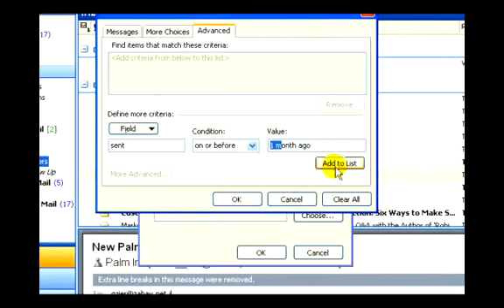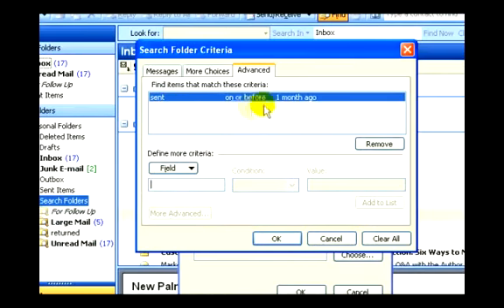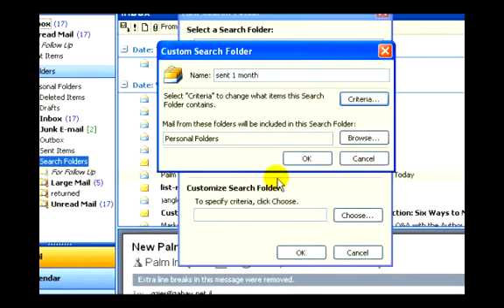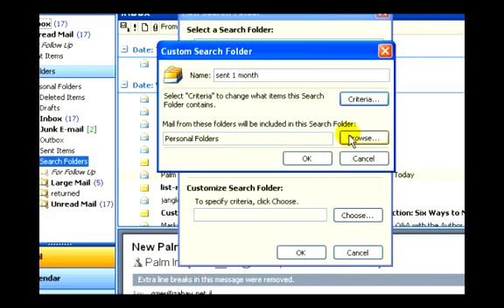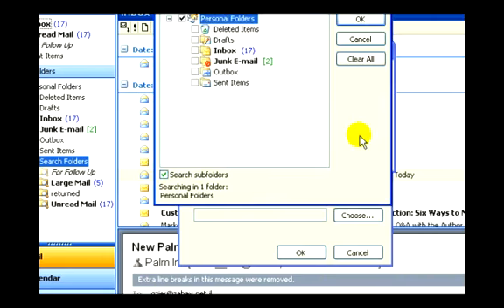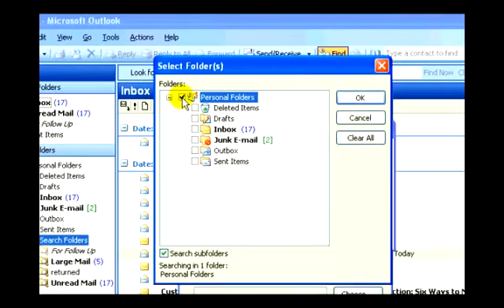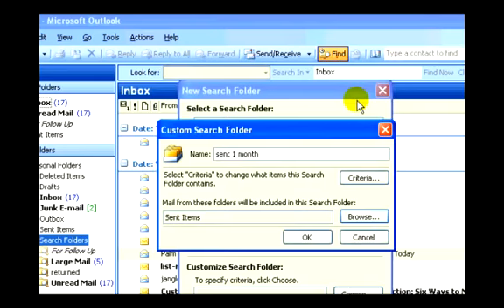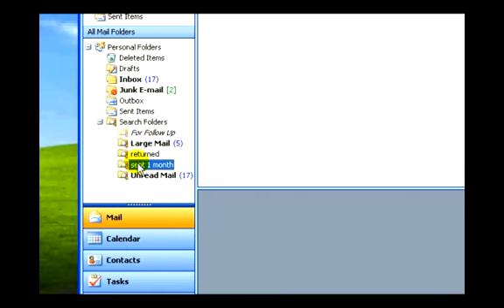Creating Custom Searches in Microsoft Outlook: Part 2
Creating Custom Searches in Microsoft Outlook: Part 2. Part of the series: How to Use Microsoft Outlook. Learn how to create custom searches in Microsoft Outlook and more about Outlook features and interfaces in this free instructional video.